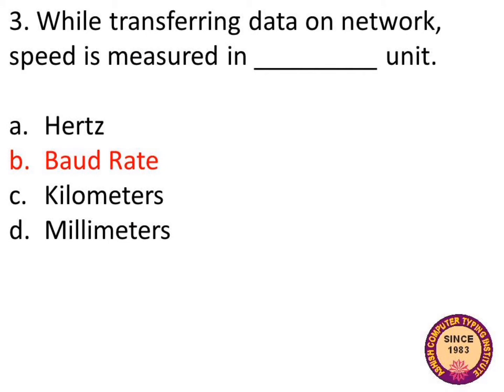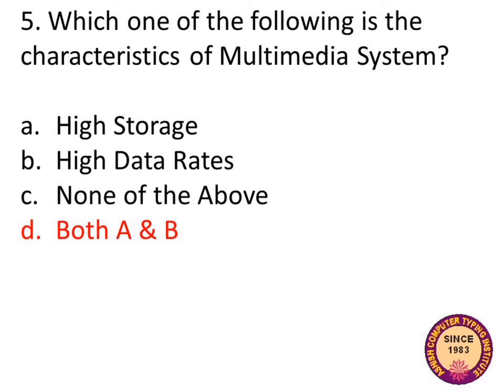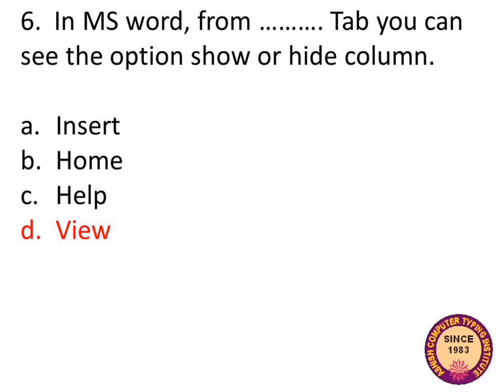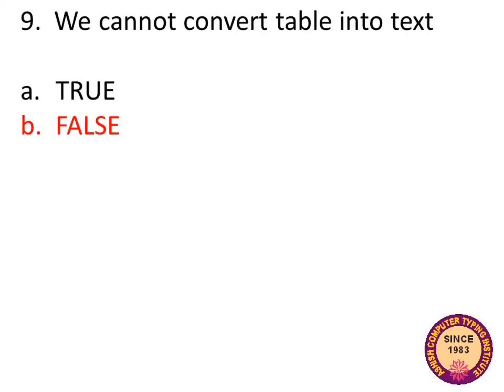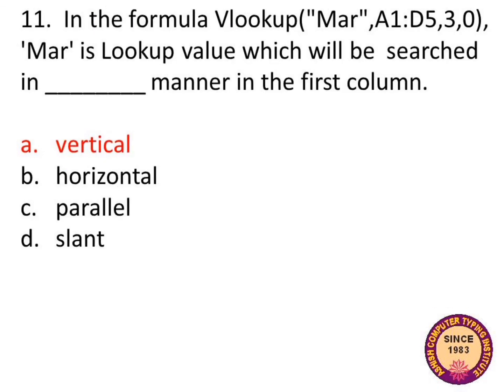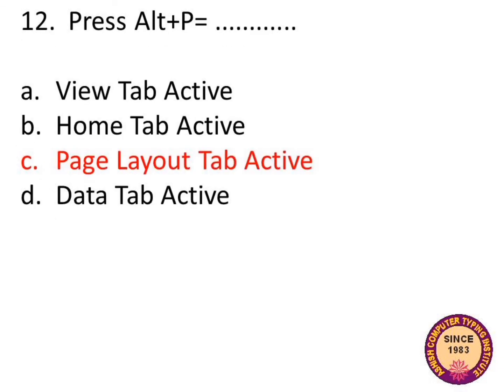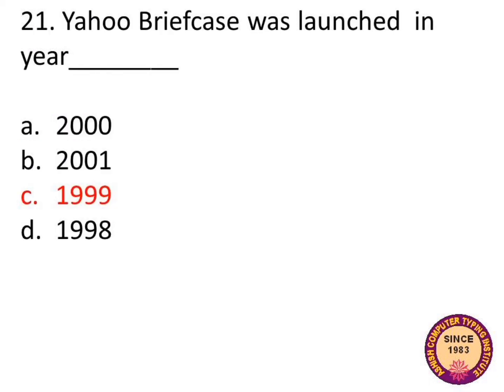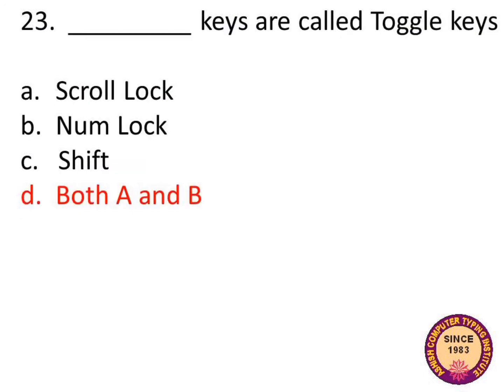QnA Bank13 MSCE Computer Typing Exam GCCTBC CompTypingPaper Previousyearcomputertypingpaper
✓Ashish Computer Typing Institute, Chandrapur (MS)
✓Government Recognised
✓Government Authorised Typing Training Center

MAHARASHTRA STATE COUNCIL OF EXAMINATION, PUNE
✓OBJECTIVE QUESTION
✓GCC - TBC English 30 wpm
      • Date- 17 Jul, 2019
      • English 40 wpm
      • BATCH-104